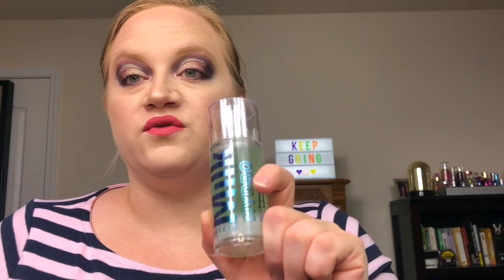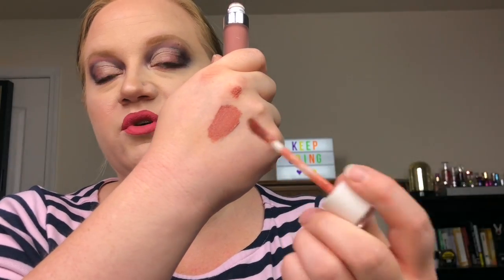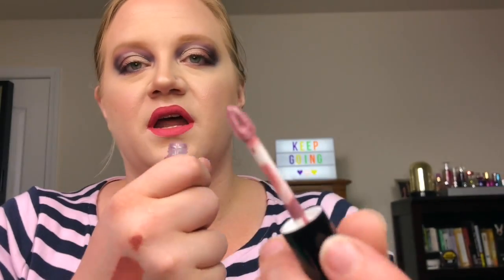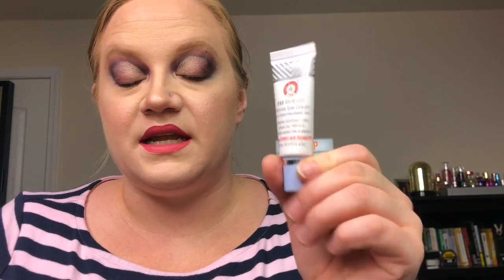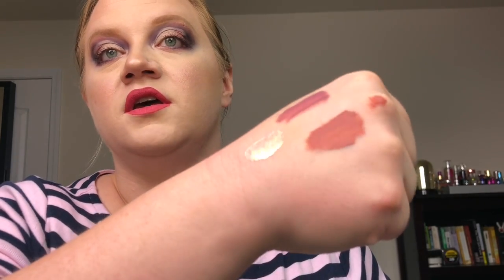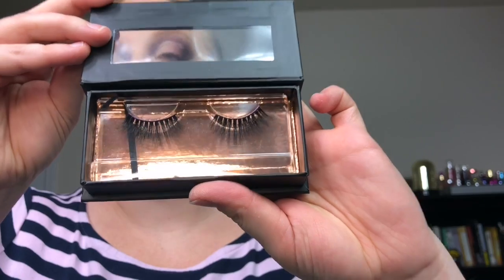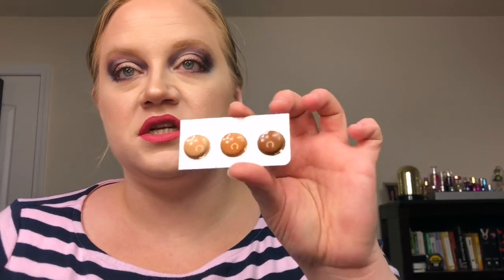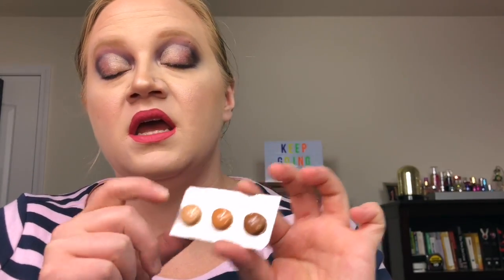May Faves and Fails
Tres Chic Cosmetics Code: RECOVEREDFEMINIST

Edited On: MacBook Air via iMovie